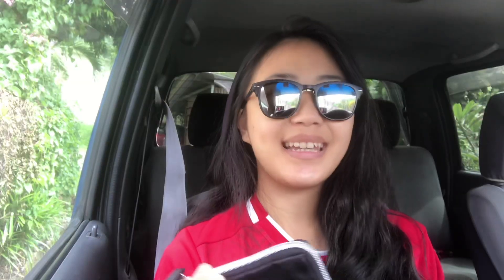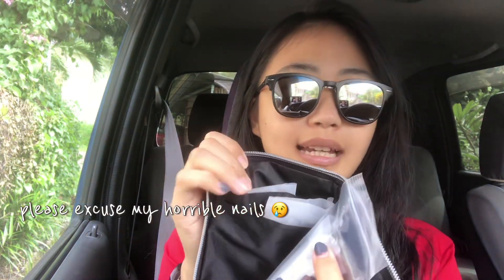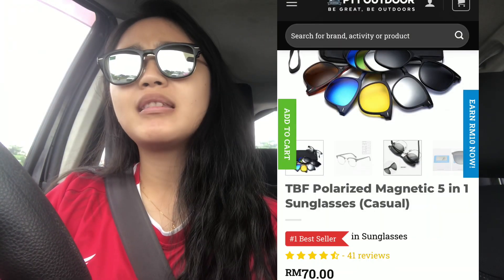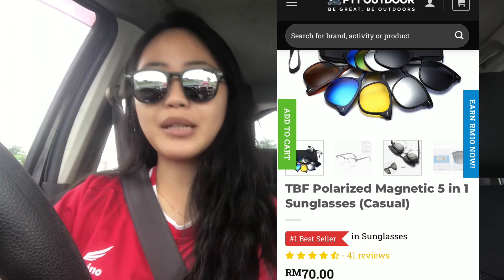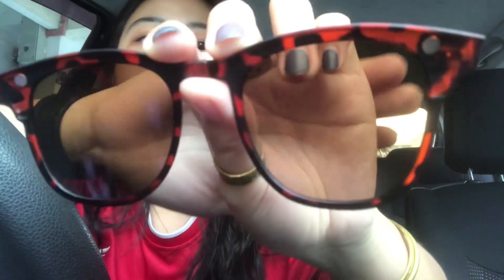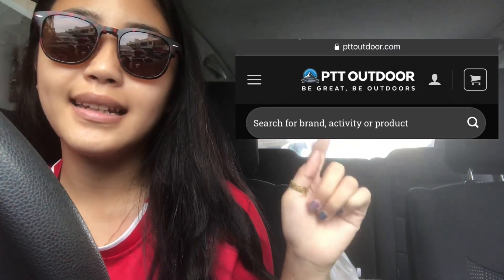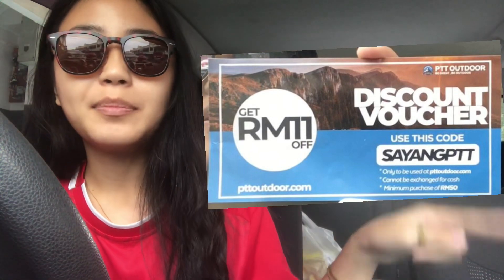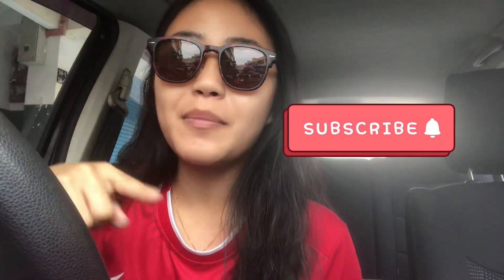Polarized Sunglasses from PTTOUTDOOR | Boleh tukar-tukar lens - Review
NEW INTRO! 🎉

Each of the lenses actually has their own purpose thou, I forgot to mentioned it in the video & lack of research but Check out their

My side business; which is gift service, y'all can check out our instagram @kotakzofficial & facebook @kotakzofficial
Stay Safe People!

[ Camera Equipment -- Iphone 7 ]

[ Artwork -- Chelsea @chelseasmellsies ]